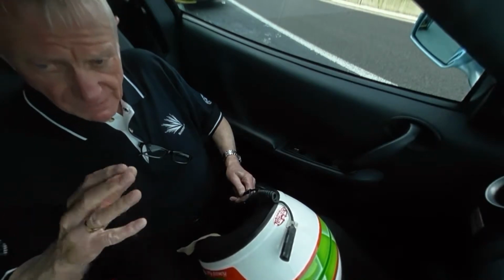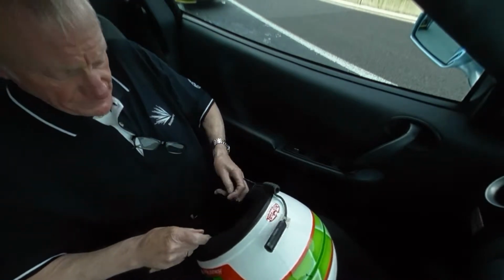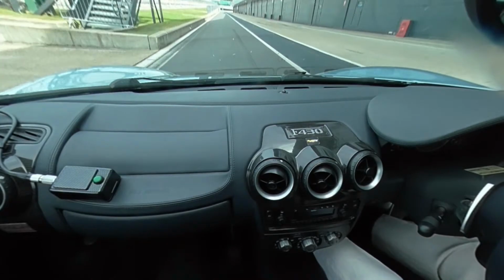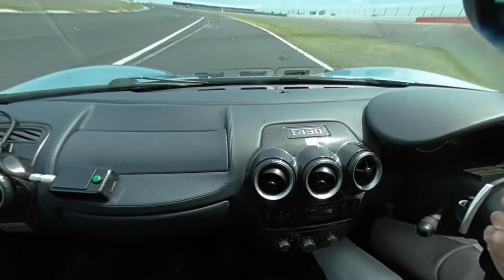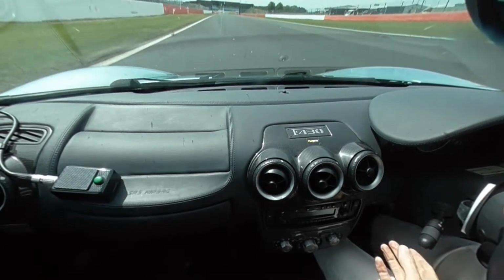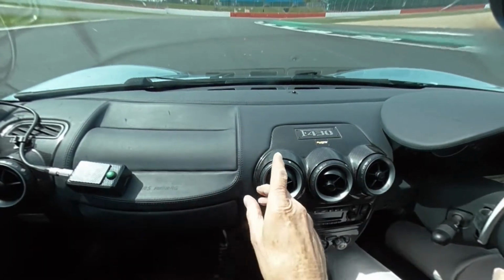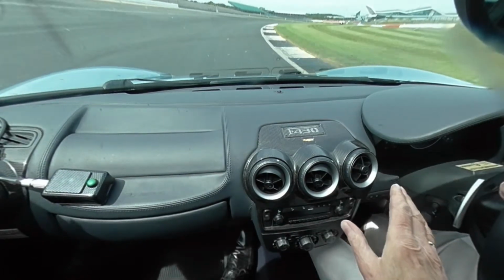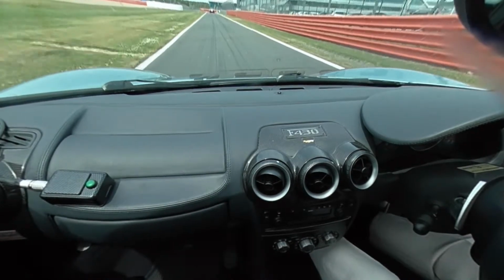Ferrari Thrill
Ferrari F430 Thrill day round Silverstone